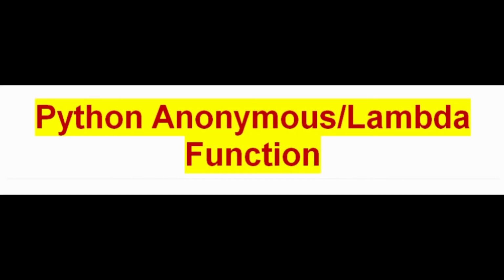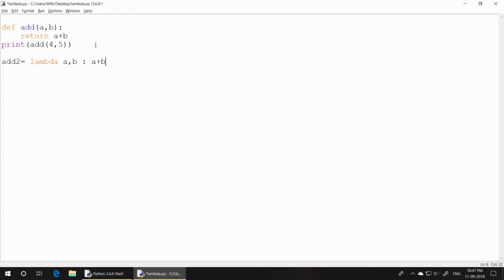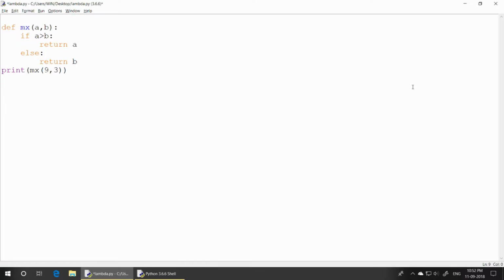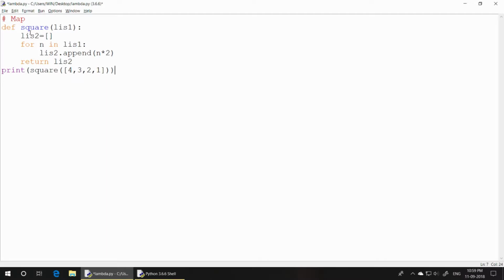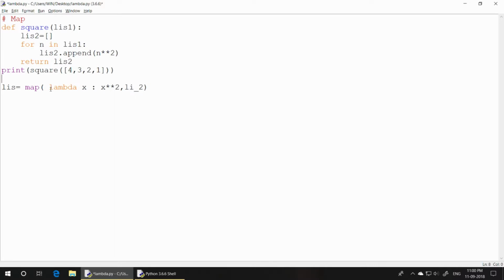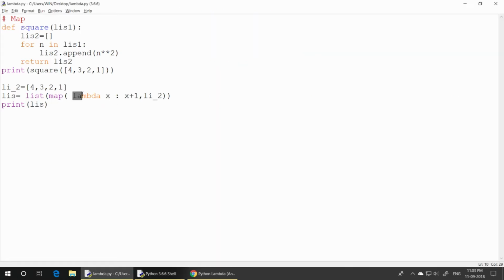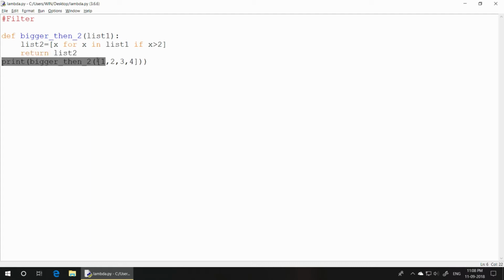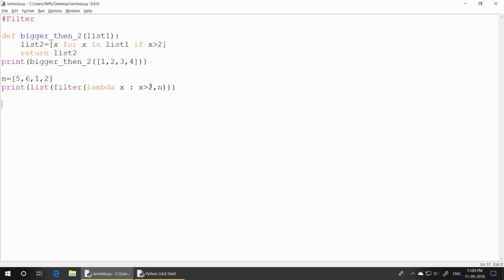Basic_Programming_#4 - Lambda Functions and Map - Filter Function in python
Hello Readers,

Hope this video learnt you to create lambda functions and also the map and filter functions.
suggestions.